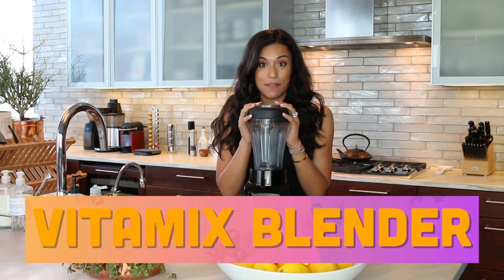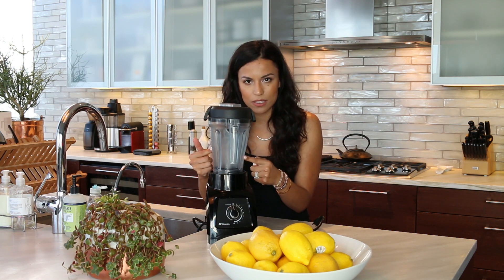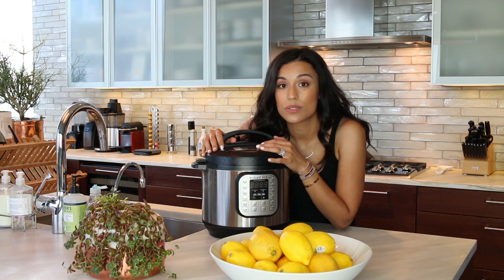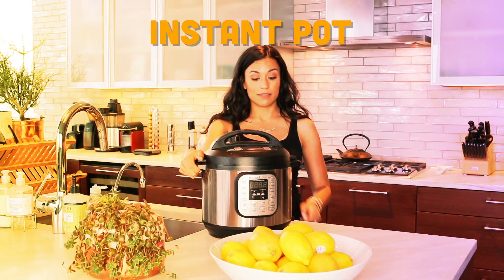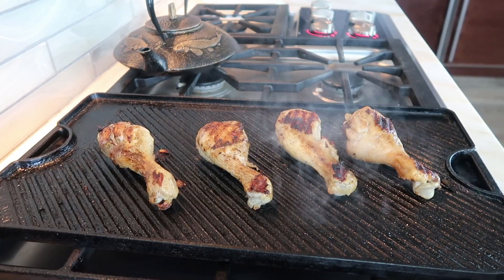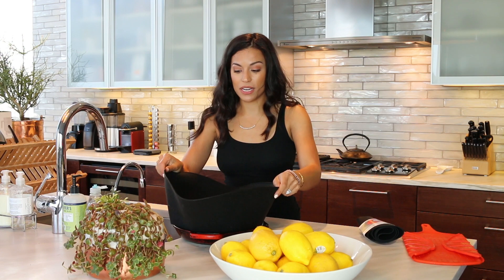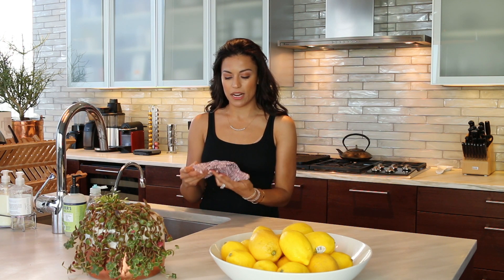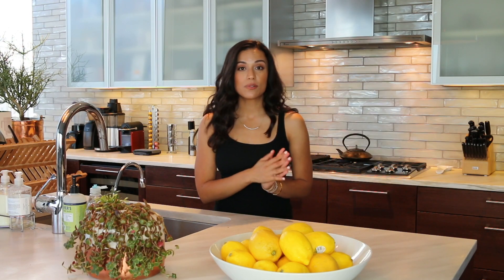GADGETS YOUR KITCHEN NEEDS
LEXI LOVES TO COOK! SHE PULLS OUT HER 5 FAVORITE KITCHEN TOOLS THAT YOUR KITCHEN NEEDS. THEY ARE TOTALLY WORTH THE INVESTMENT!

I hope that you keep up with my weekly videos I post on the channel. I LOVE hearing from you guys, so don't forget to say "Hey" in the comments below :)

QOTD: Do you want more kitchen tools?
Lexi Pence wants to share all the cool things she gets to do because of her husband's, Hunter Pence, career in Major League Baseball. She releases behind-the-scenes footage, coffee reviews from around the country, funny sketches, and travel vlogs. Join Lexi for a peek into her life beyond the baseball world.